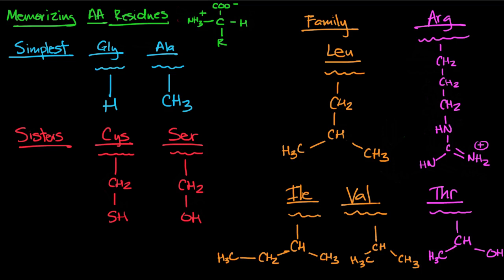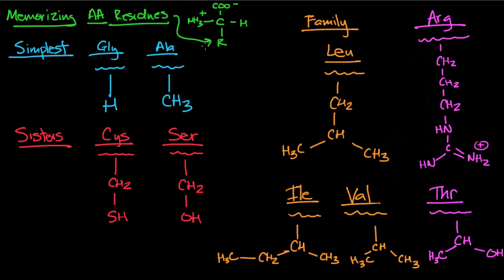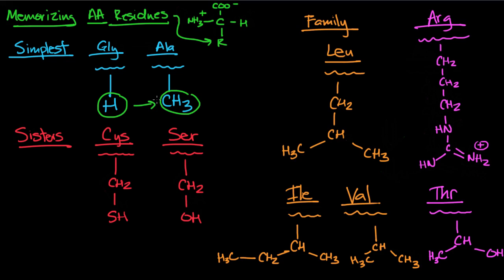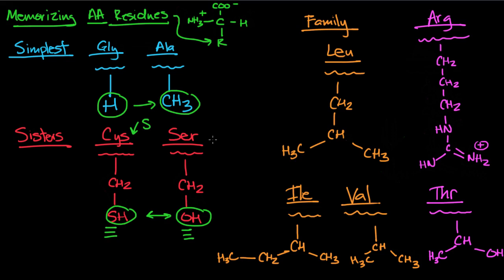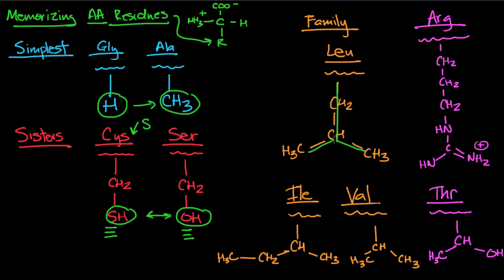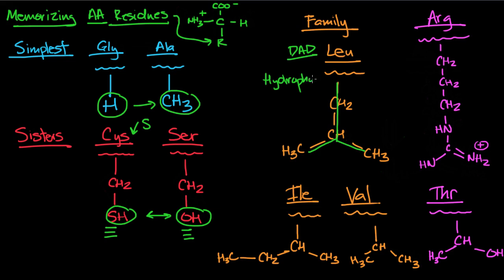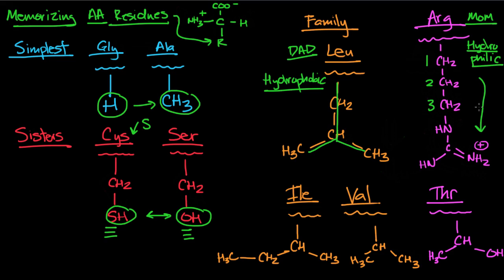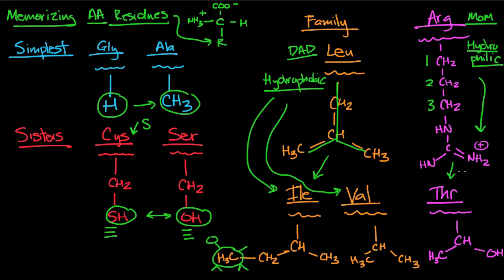Memorizing Amino Acids Part 1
The way I remember amino acid side chains (part 1/2). Arg is missing an H, but I didn't want to bother re-recording this video.